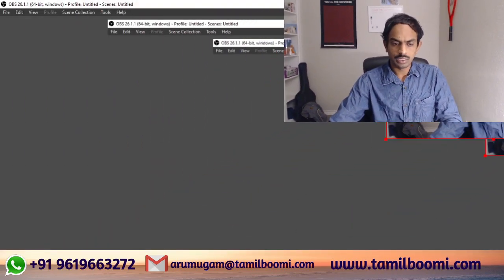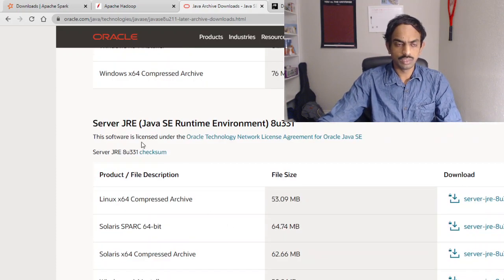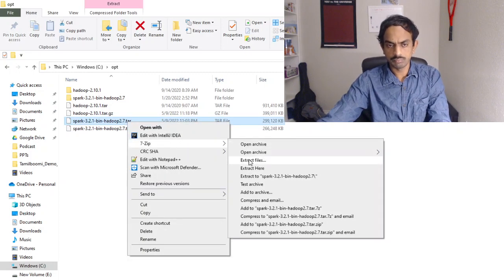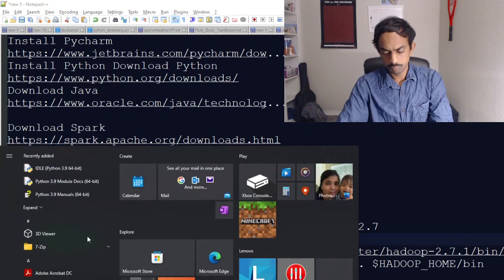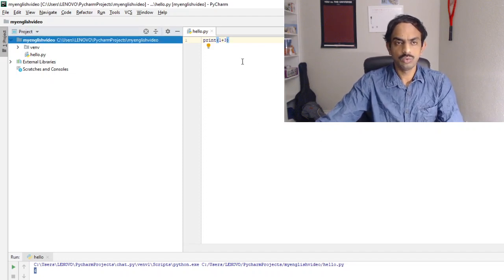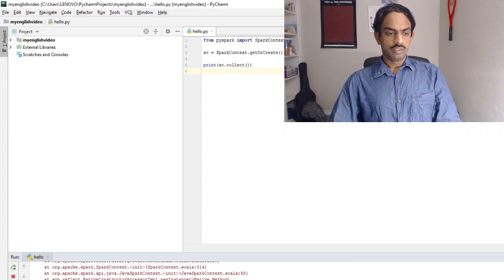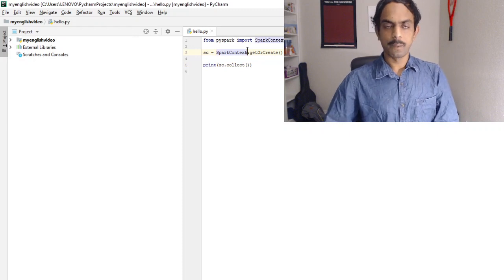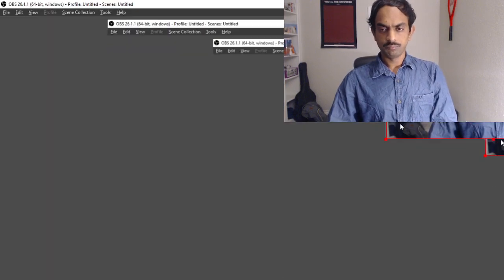Pyspark & Pycharm Installation | English | Data Engineering Series #1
Install Pycharm

set HADOOP_HOME C:\opt\hadoop-2.10.1\
set SPARK_HOME C:\opt\spark\spark-3.2.1-bin-hadoop2.7
set JAVA_HOME C:\Program Files\Java\jdk1.8.0_333

Thats it! You have successfully installed PySpark in your system!!

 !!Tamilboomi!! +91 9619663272